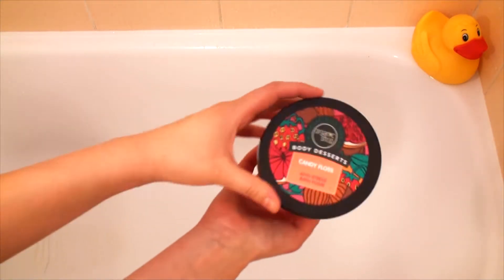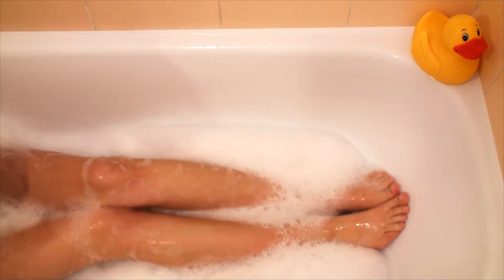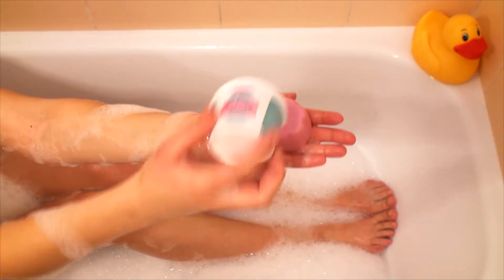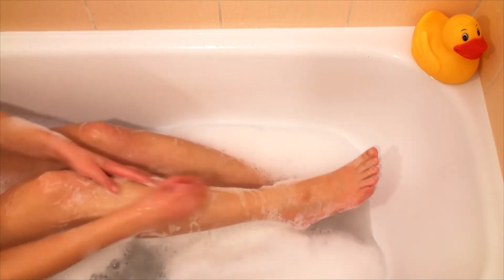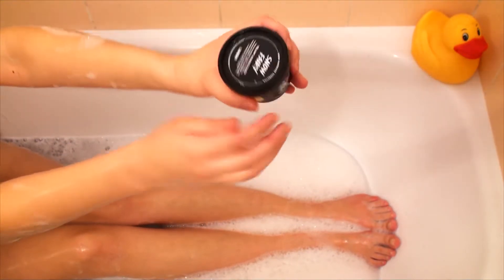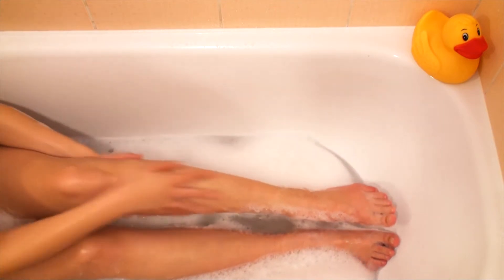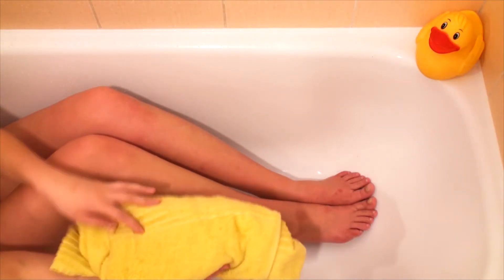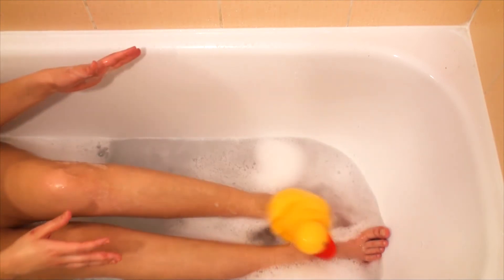COTTON CANDY – SWEETEST COSMETICS!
Load yourself with sweet pink cotton candy with no calories at all! Check out all products below!

Used products:
Organic Shop Candy Floss Bath Foam
2SIS Shower Jelly Cucu
Lush Snow Fairy Body Conditioner

All used products are cruelty free! (Except my rubber duckie Lady Duckington, but she is completely fine about that.)

Bubbles: ANFX // Free Media!